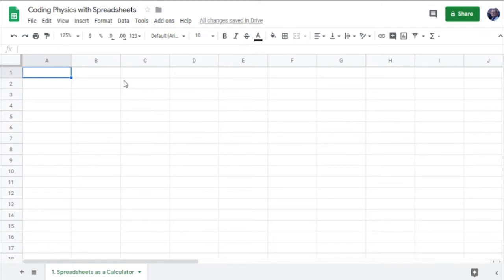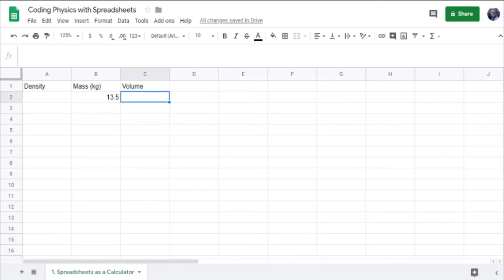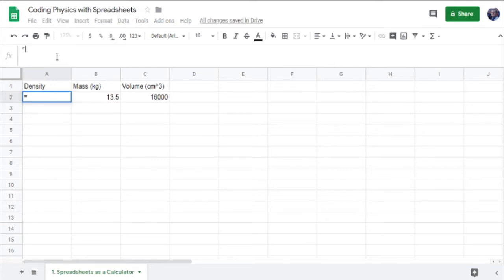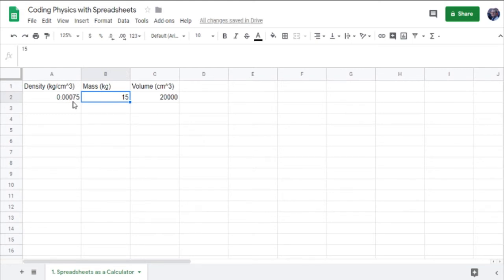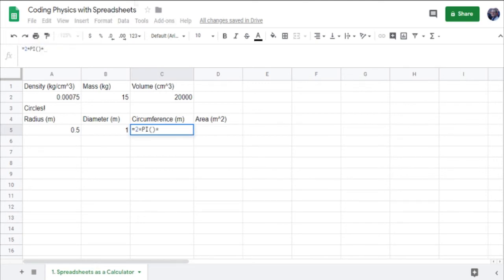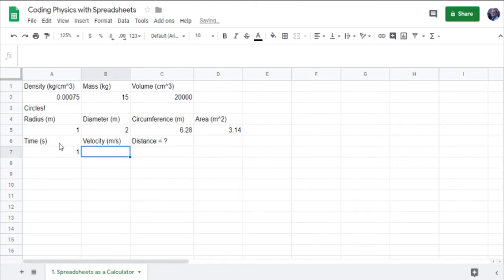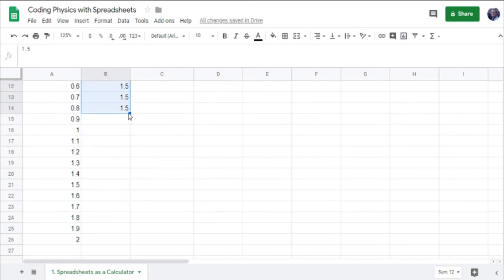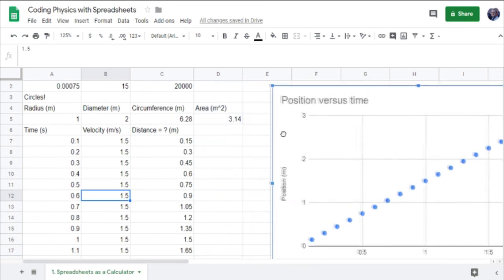Simple Calculations with Spreadsheets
A spreadsheet is like a calculator where you can see everything its thinking!
Computers enable us to study physics more effectively, if we learn how to give them instructions. Giving a computer instructions is what we call "coding." In this series, we'll learn some basics of how to code using spreadsheets at a high-school-physics level.

Donkey Kong Country 2 OC ReMix by YoshiBlade: "Be Kind, Rewind" [Stickerbush Symp. (3635),